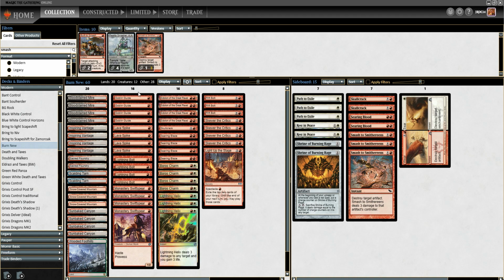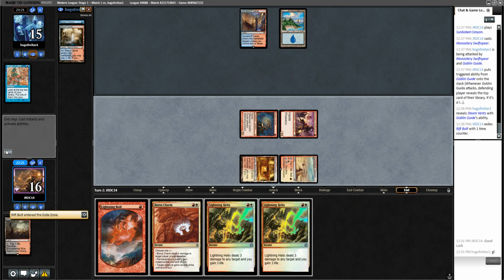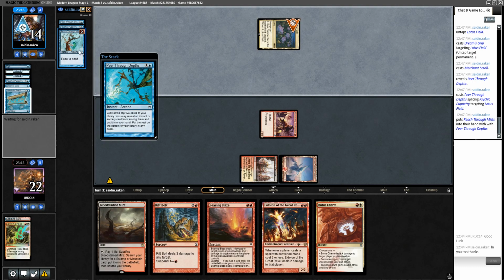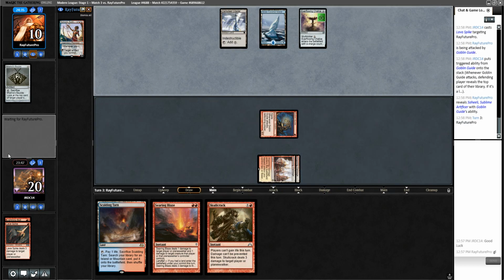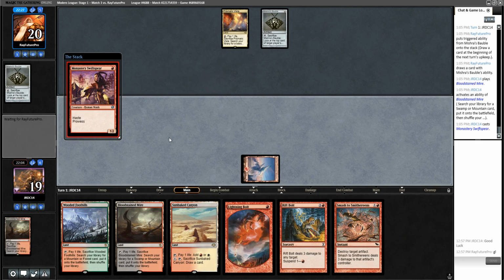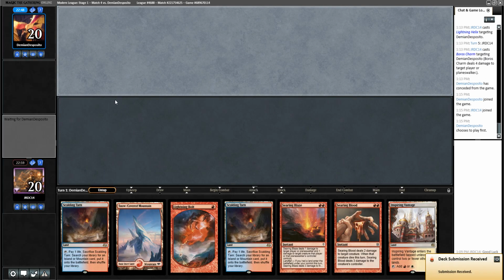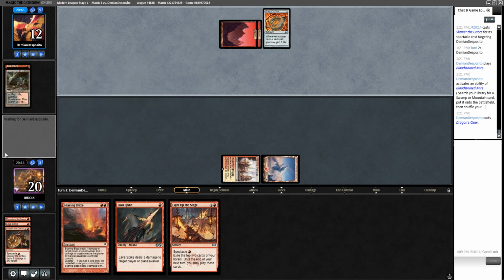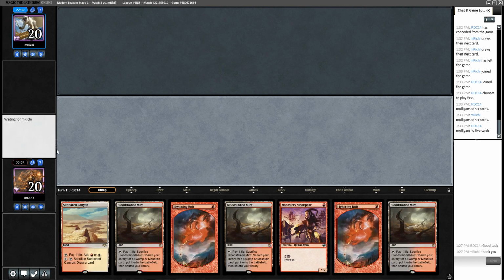Modern Boros Burn MTGO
Today to close out the old channel style we are playing some burn. While modern burn isnt my friend, i love this archetype. I more prefer playing it in legacy. However its hard to deny Burn is one of the best decks in modern at the moment.